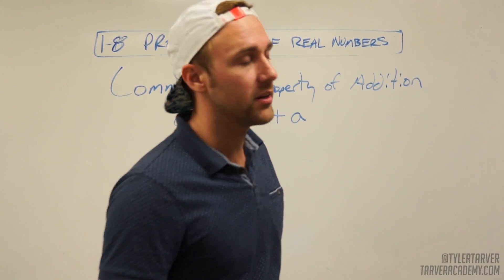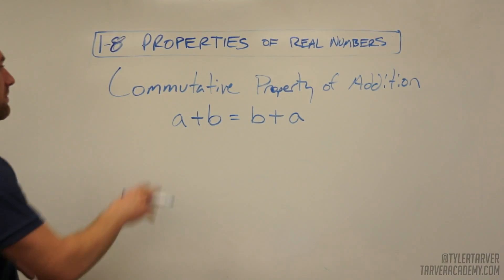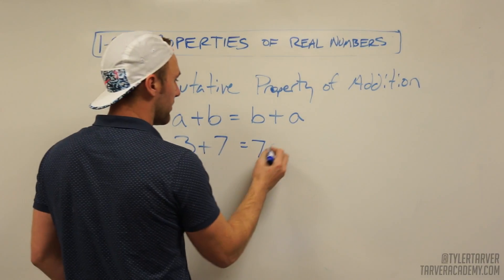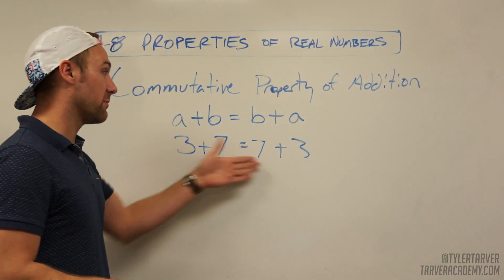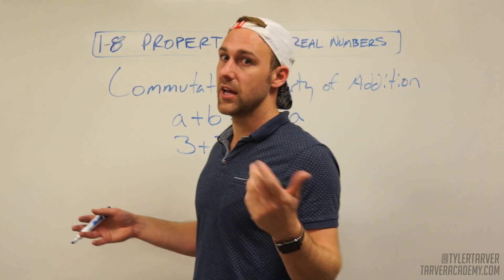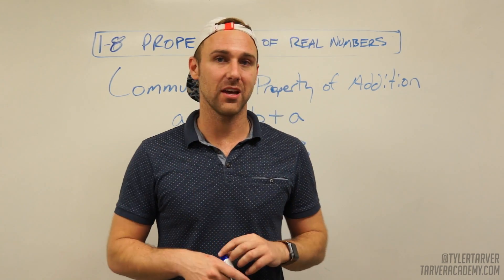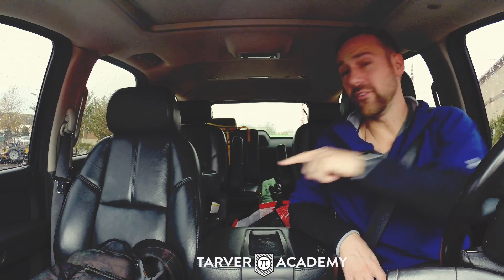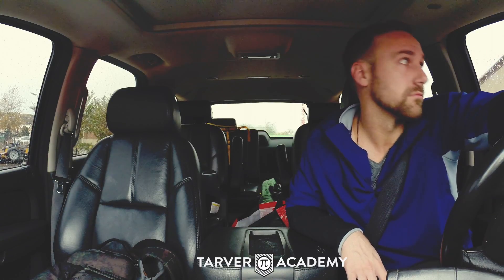Commutative Property of Addition